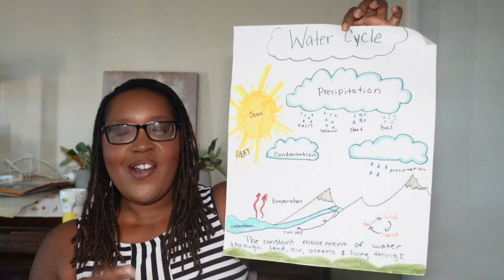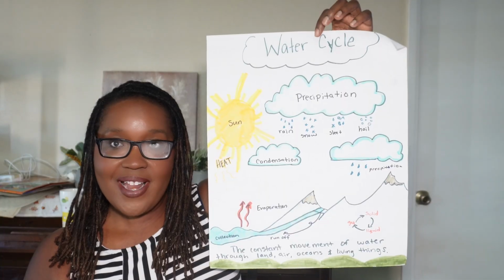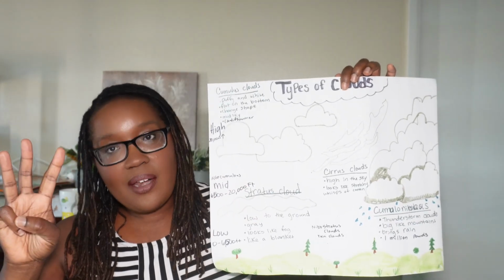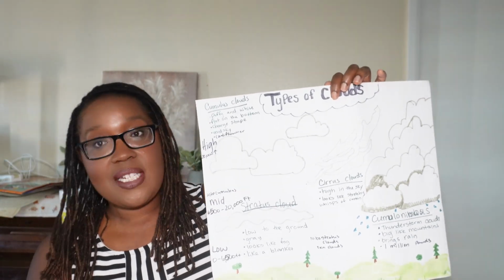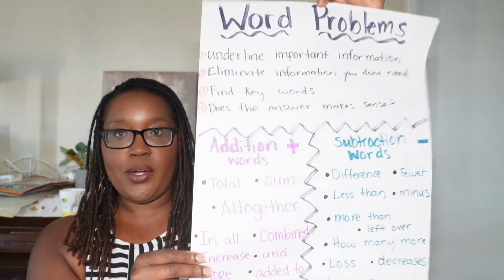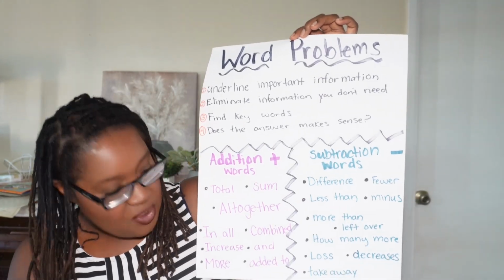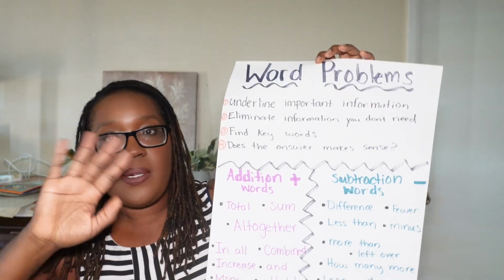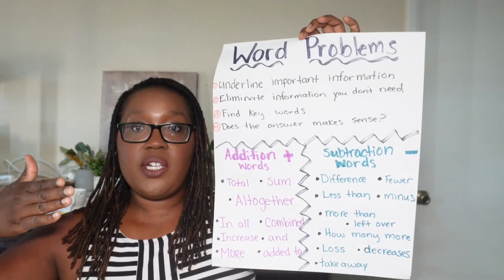Fun Learning Signs for Kids! | Water Cycle, Clouds, & Word Problems | Homeschool DIY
📝 Description:
Welcome back to another Sign It Up Saturday!
I’m Ruth, a homeschool mom sharing simple and fun signs that help kids learn core concepts visually.
In this video:
🌧️ Sign 1: The Water Cycle — evaporation, condensation, and precipitation.
☁️ Sign 2: Cloud Types — stratus, cumulus, and cumulonimbus (yes, we say it three times fast!).
➕ Sign 3: Word Problems — addition & subtraction strategies and keywords that help kids decode math language.
These DIY visuals are perfect for grades 1–2, but any early learner can enjoy them!
✨ Free Resources: [insert website or link if available]